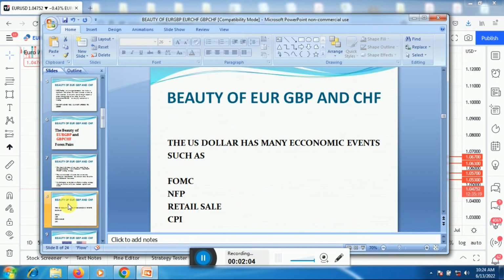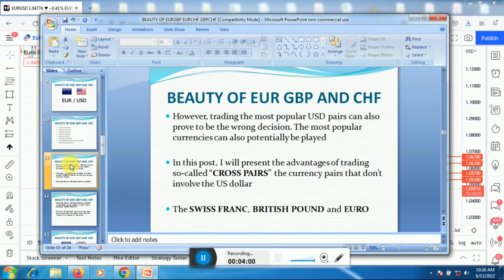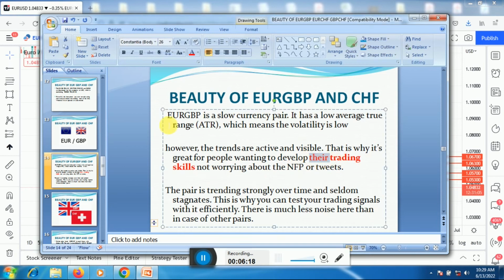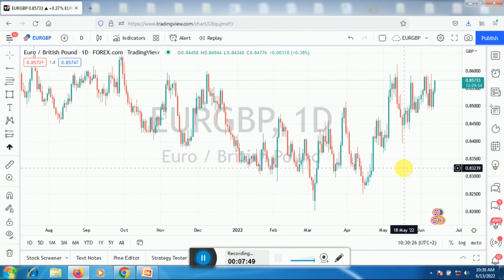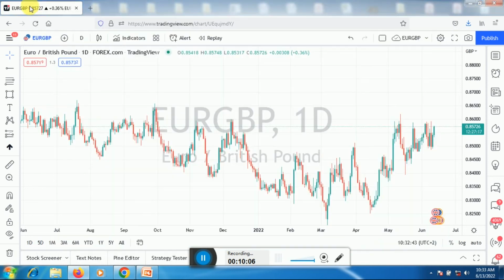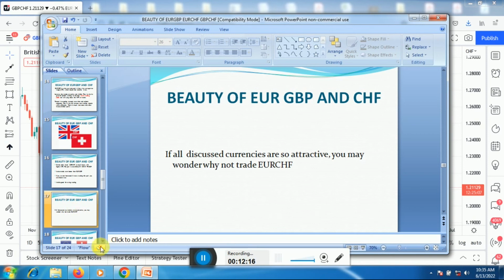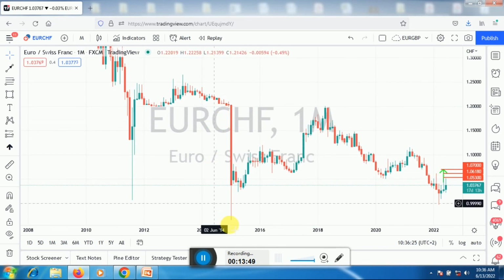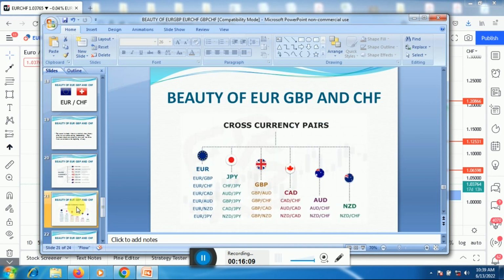THE BEAUTY OF EURGBP AND GBPCHF CURRENCY PAIRS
This video entails on how trading non dollar currency pairs can be as fruitful in back testing your strategy also trading without worrying about US DOLLAR news